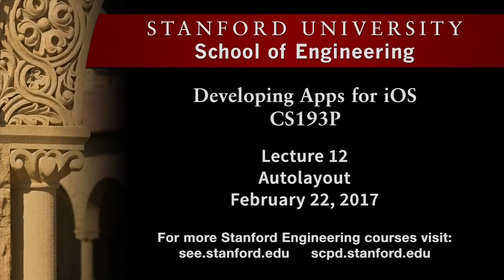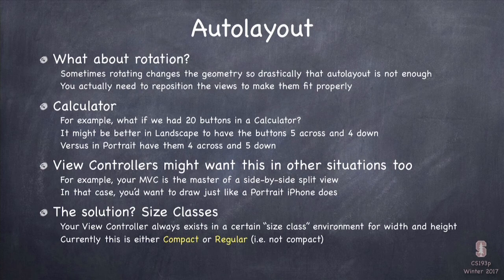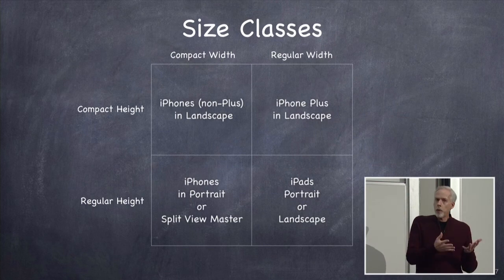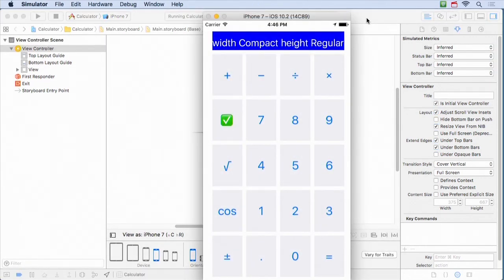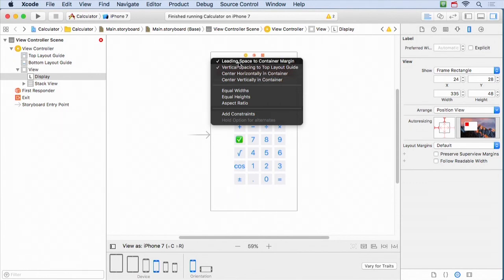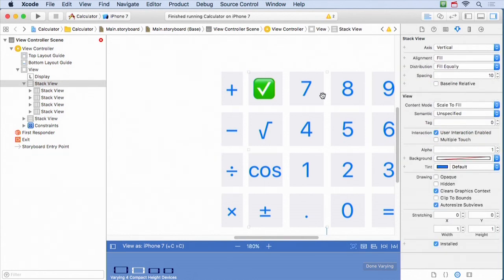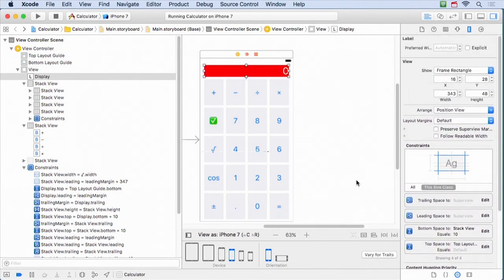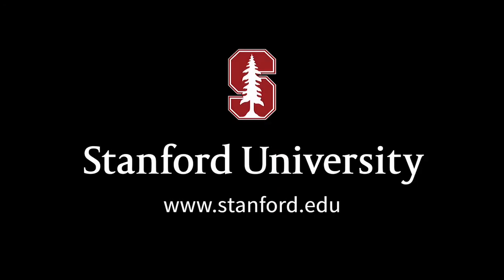Stanford - Developing iOS 10 Apps with Swift - 12. Autolayout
Paul Hegarty reviews already familiar instances of Autolayout, and then explains how Autolayout can be done through code. He then demos Autolayout in Calculator.